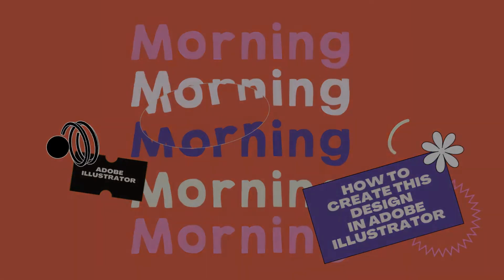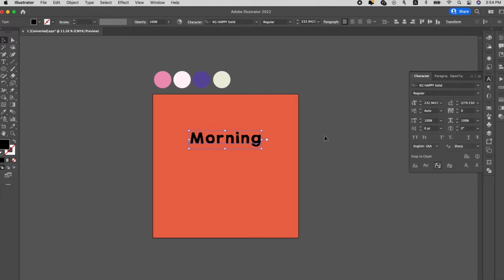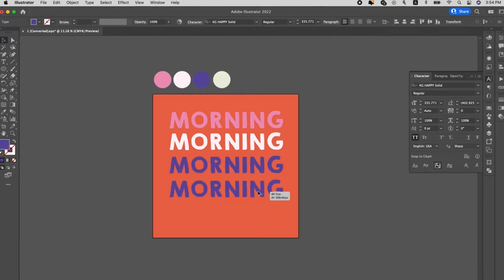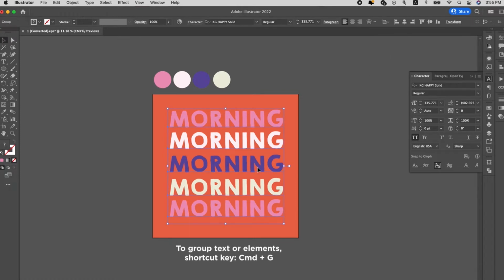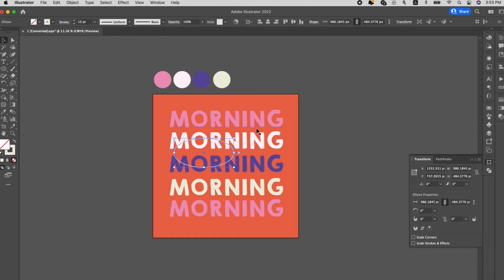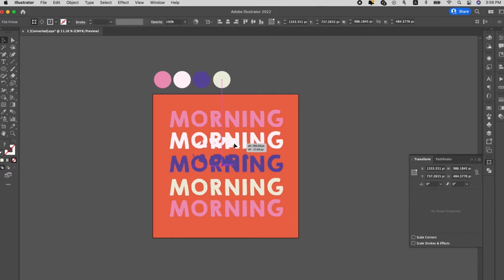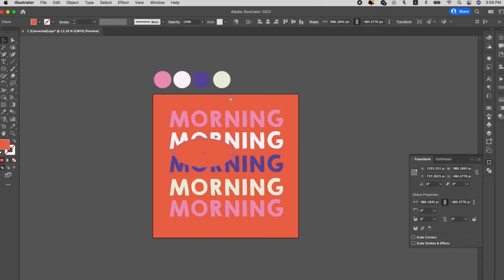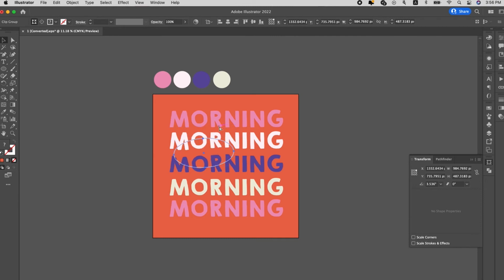Tutorial #11: How to use clipping mask to create this effect in illustrator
In this tutorial, you will learn how to use clipping mask to create this cut out effect of your text or graphics from your design.

Audio credits:
Music from Uppbeat: